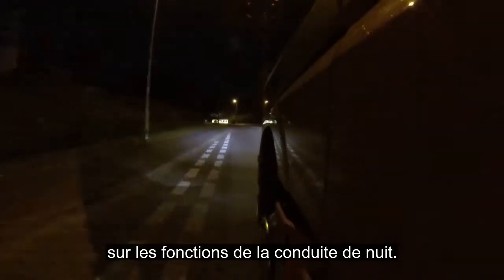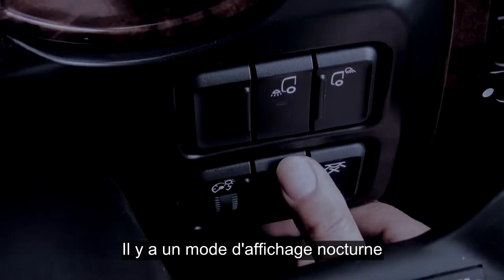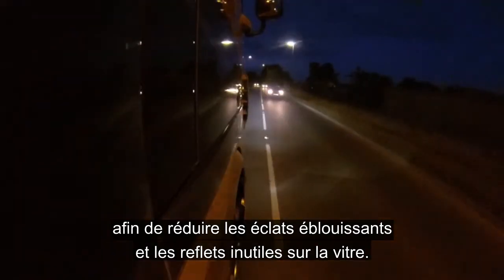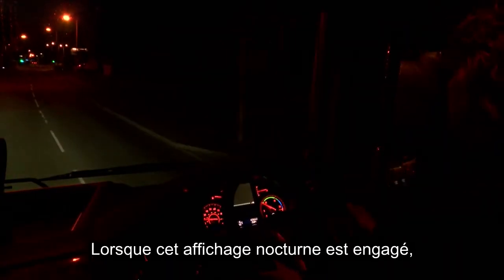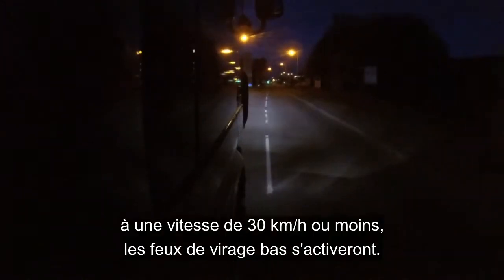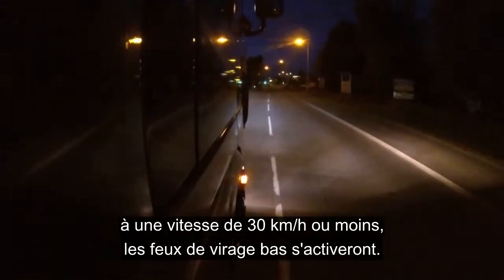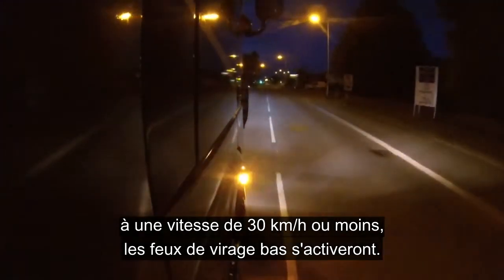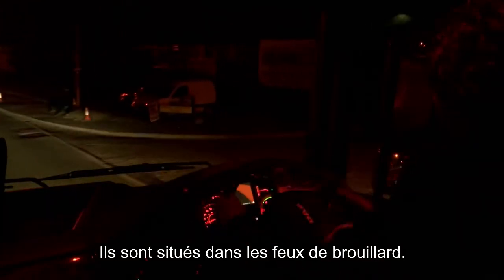DAF: 26 DAF XF Euro 6 la conduite de nuit (Euro 6 / 2013 - 2016)